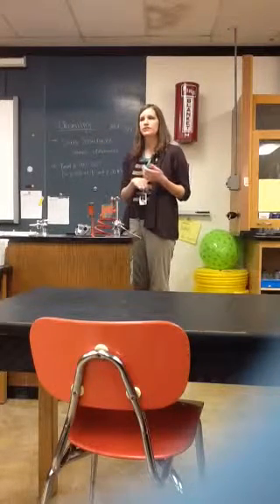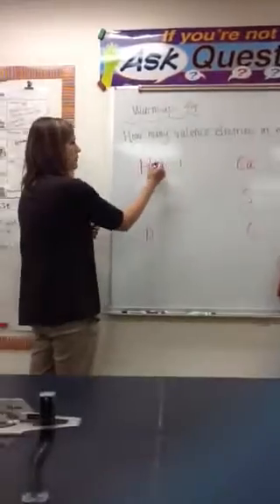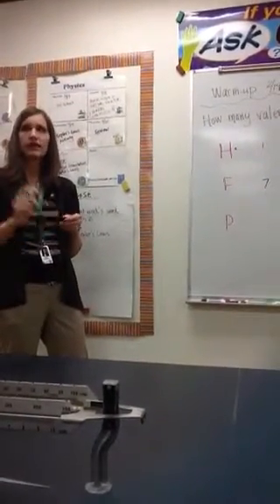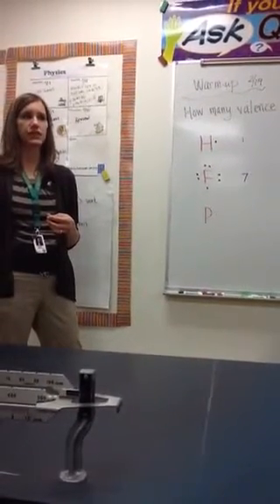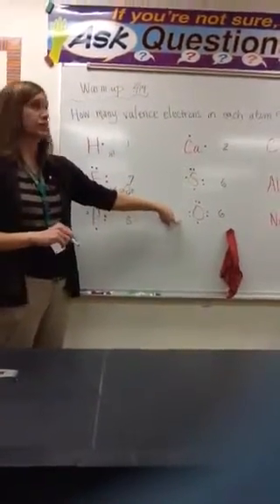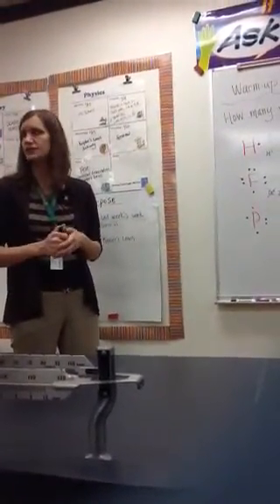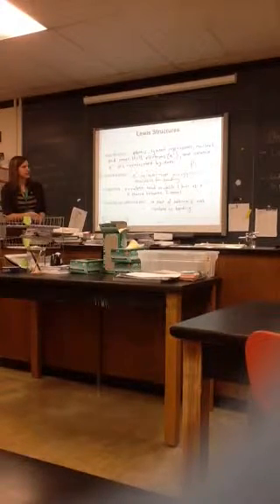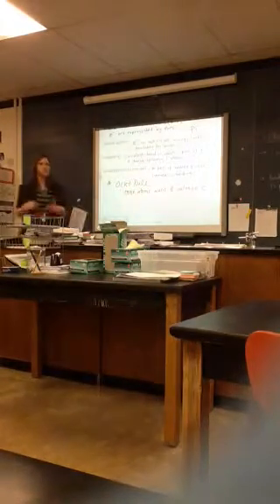Chemistry Feb 19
Jensen's Chemistry class 2-19-14